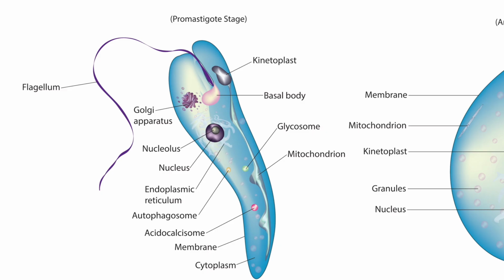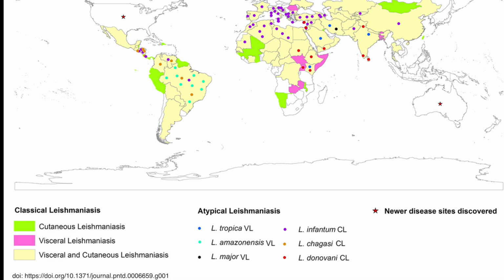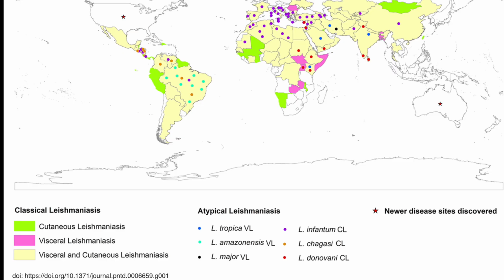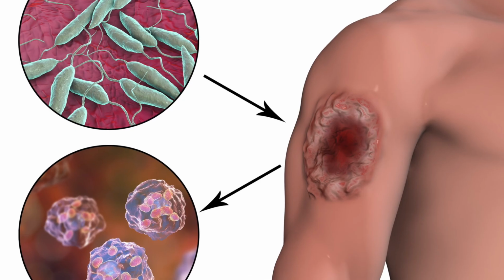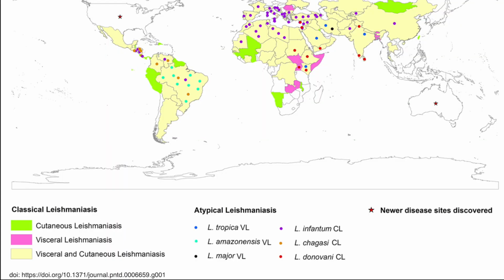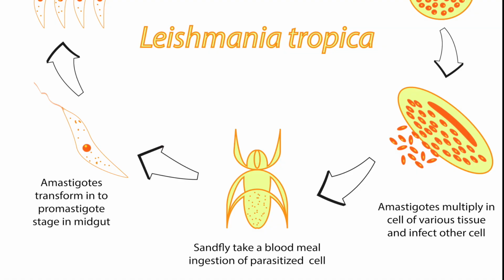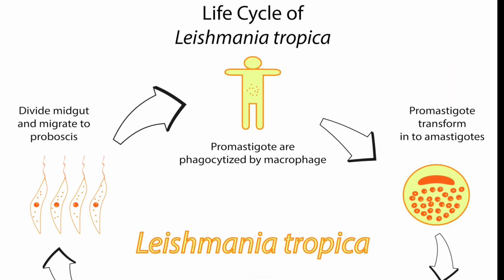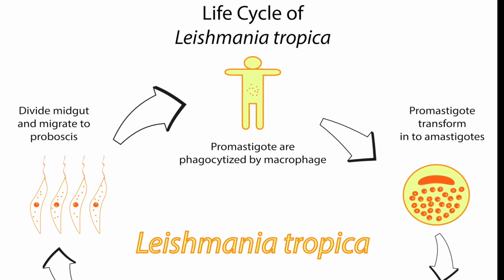Leishmania: A Devestating Little Human Parasite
Hello Everyone,
In this video we take a closer look at Leishmania